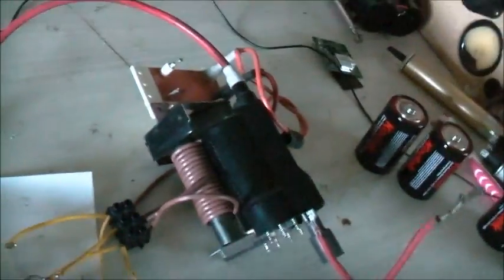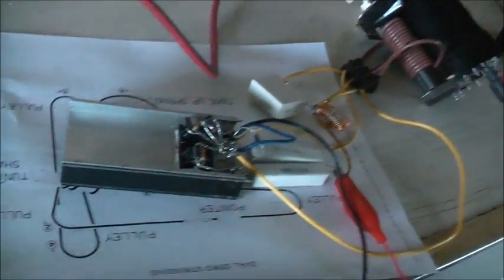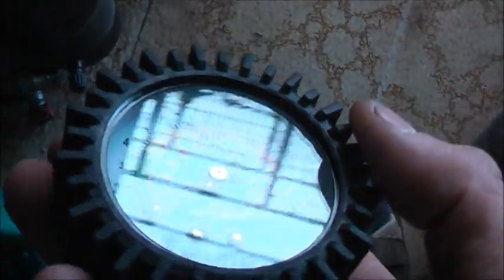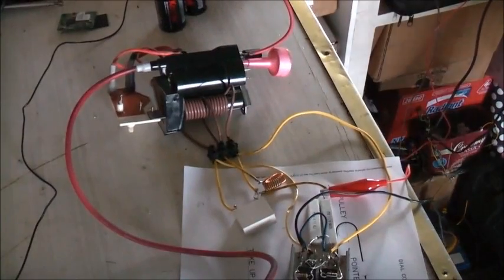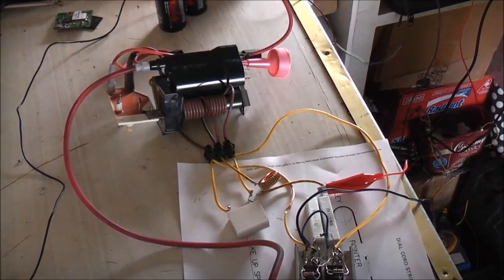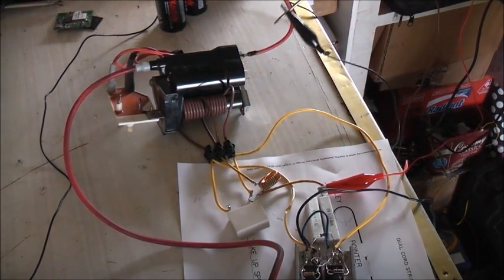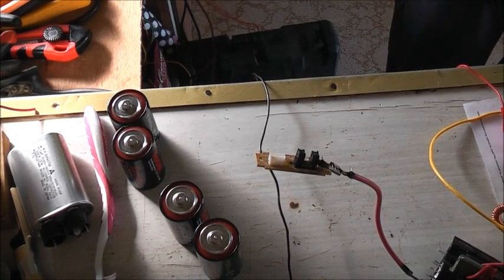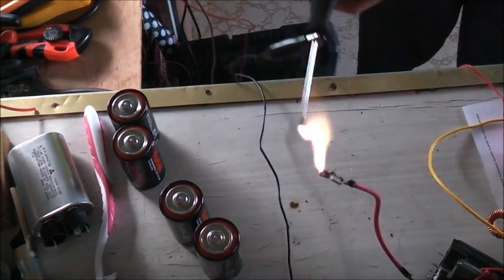ZVS on 36 Volts!!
More fun with a Vintage Flyback on various things, then a PC Monitor Flyback on 36 Volts, bloody windblock on camera Mic muffled my speech a bit ;/